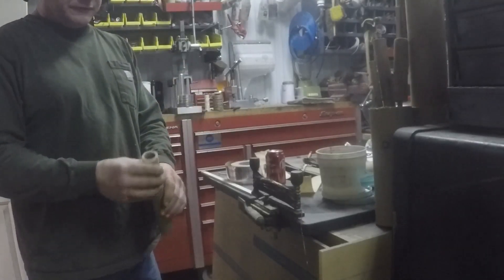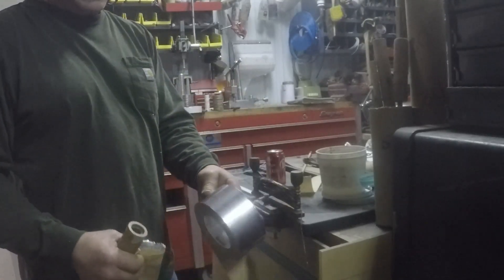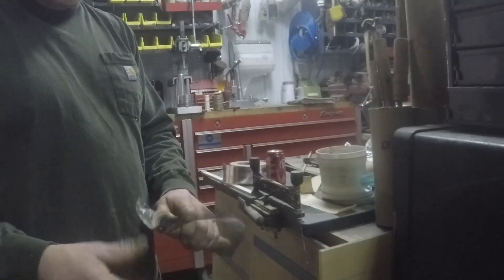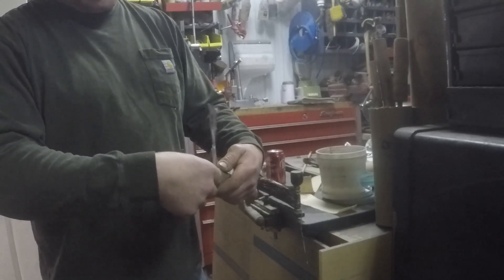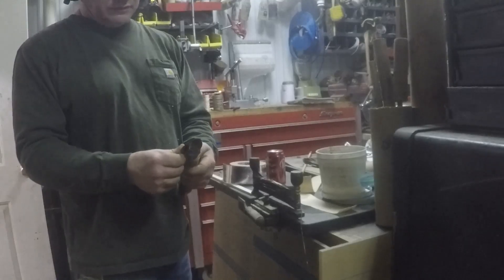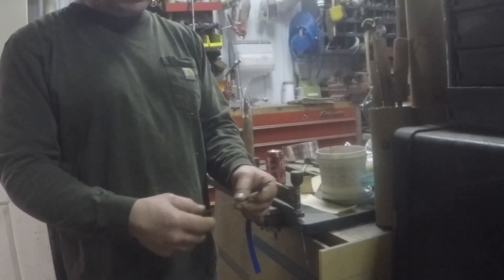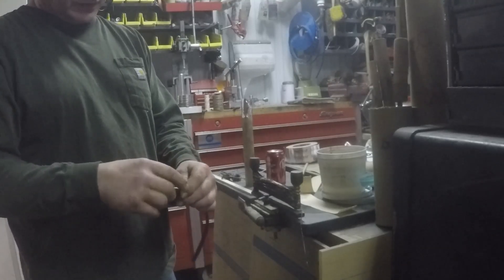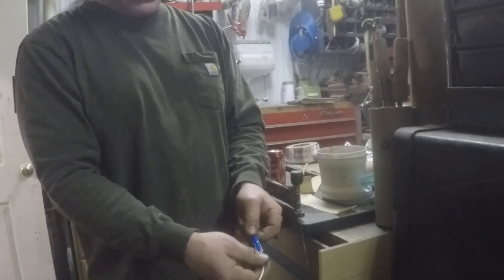Hupps Fusing Method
This a a take off of a "Burst Disk" method used in HP rockets for ignition but uses traditional "fireworking" techniques.
I use this exact method from Bp motors to powerful whistle Sally motors, strobe, chuffer, to 666 formula witch is the highest power motor I ever seen.
And do it with no CATO's.
Keeps motor from absorbing moister do to the sealed Al foil tape and allows instant full ignition of the entire core. Can use e-match with it right next to another rocket on a rocket rack with no issues.
Can also use simple visco fuse.
Been using this for 3 years now with 100 percent success.